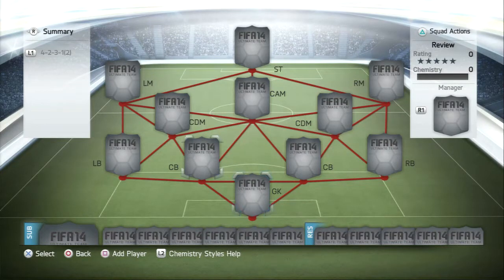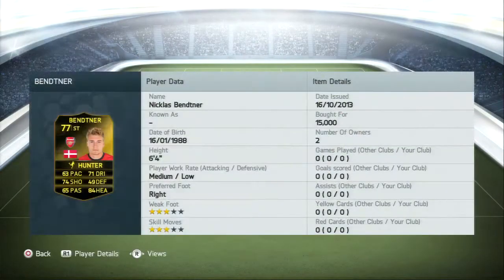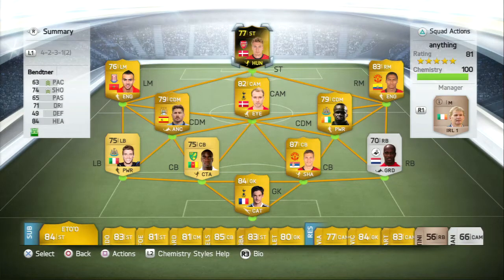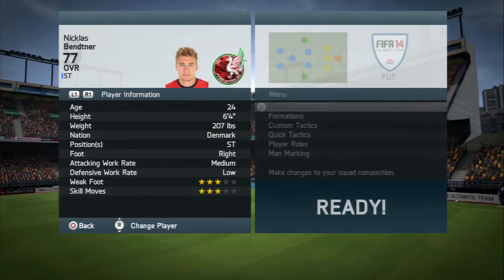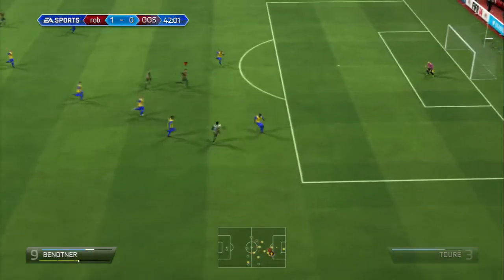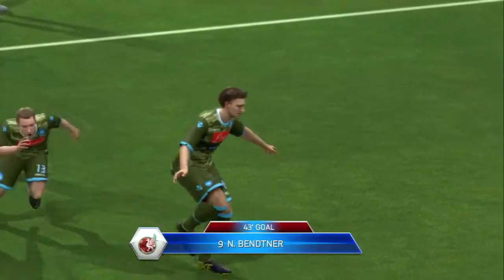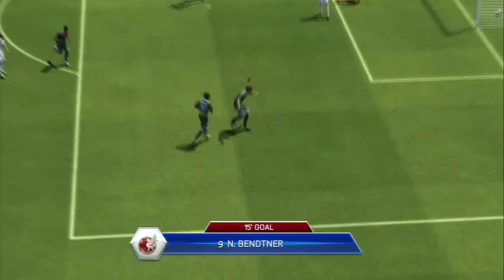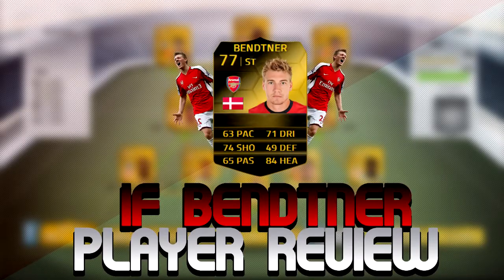FIFA 14 Ultimate Team - Nicklas Bendtner 77 Rated Player Review | In Game Stats + Gameplay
Song - Topmass The Return

FREE DOWNLOADS ARE PROMOTIONAL ONLY, FEEL FREE TO USE THEM FOR PERSONAL USE OR FOR YOUR YOUTUBE VIDEOS, YOU MUST CREDIT ME FOR USING THE BEAT. PURCHASE A LEASE TO REMOVE THE TAGS AND USE THE BEAT FOR PROFIT.